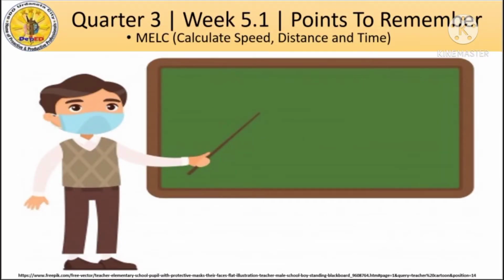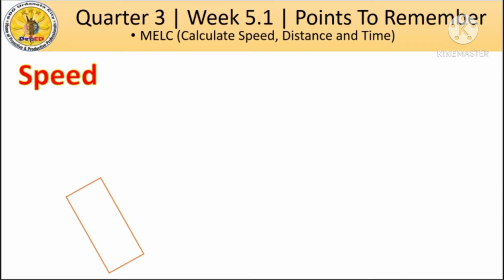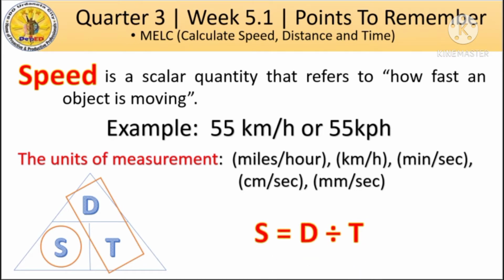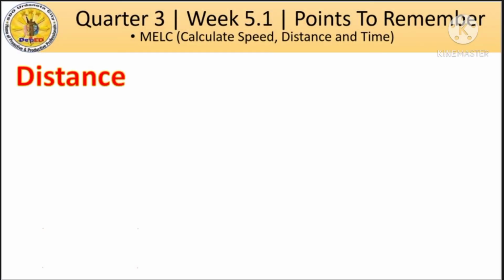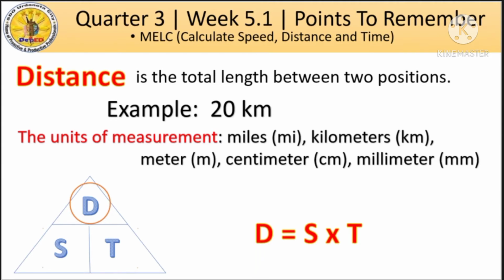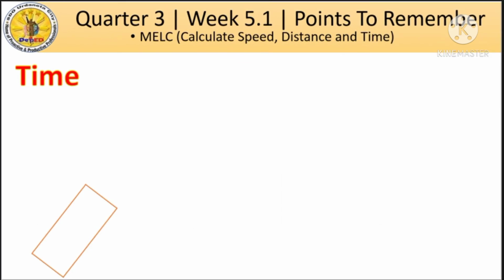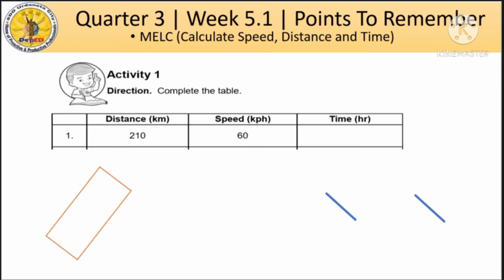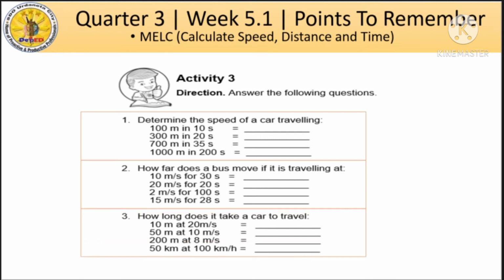Quarter 3 Grade 6 Week 5.1 Points To Remember & Activity 1-3